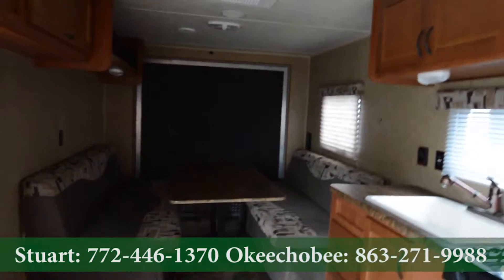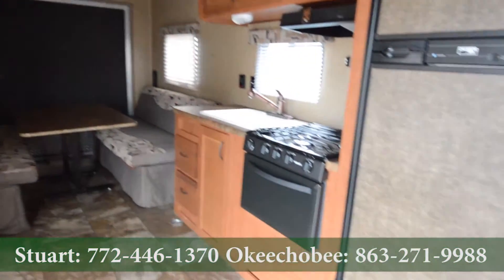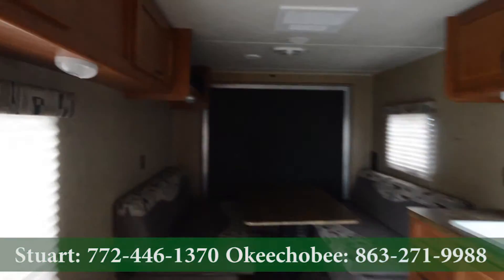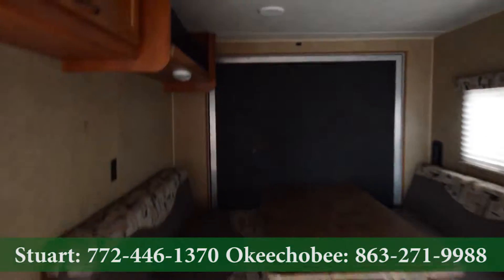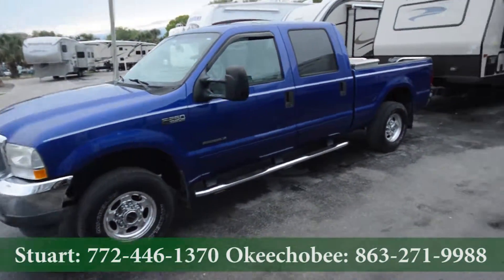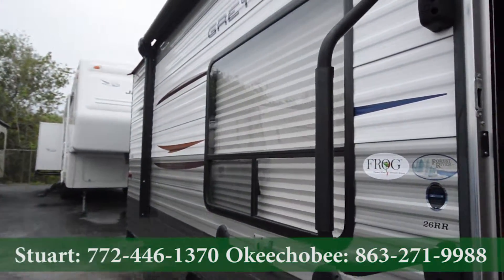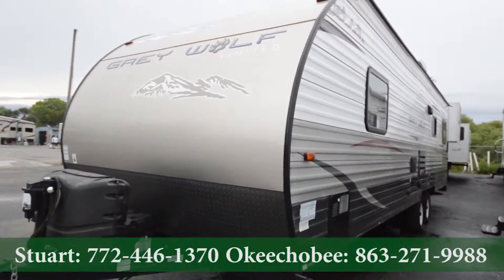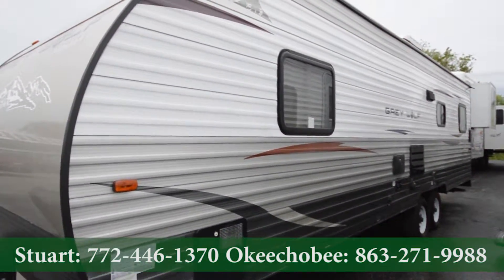| Florida Outdoors RV